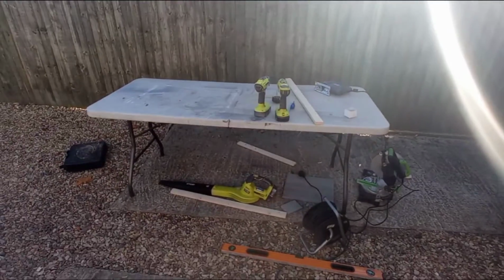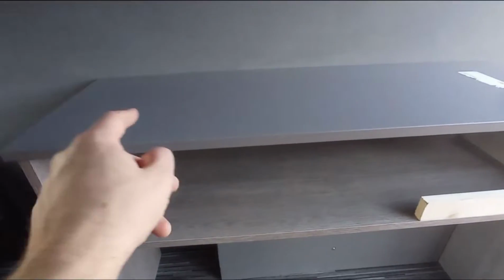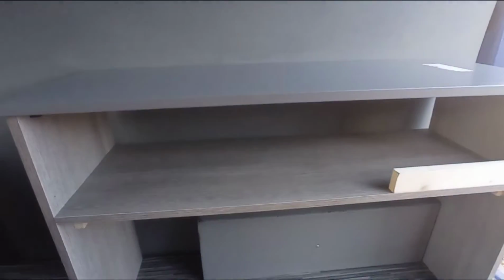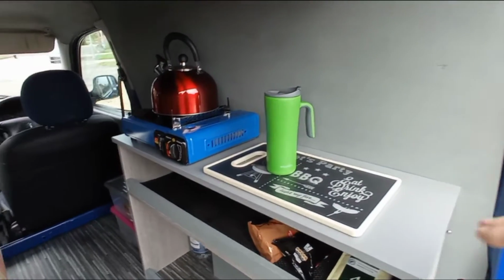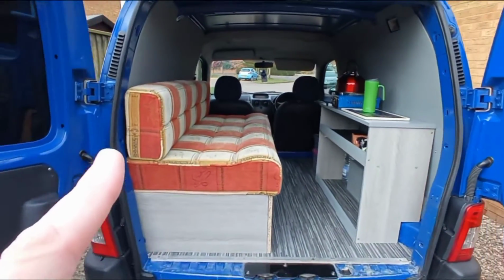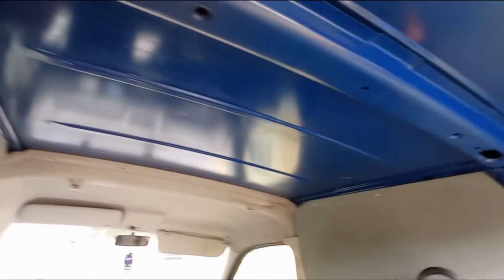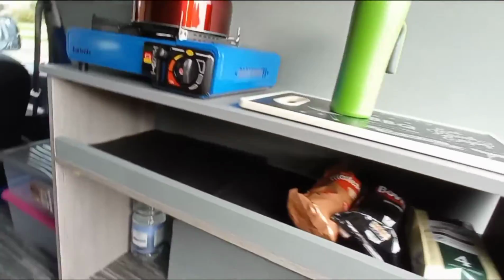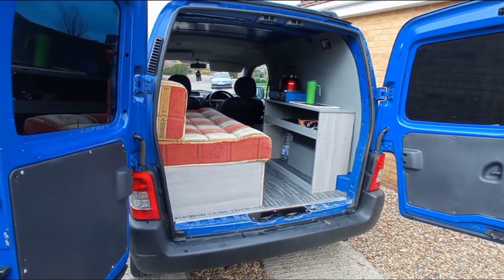DIY Kitchen Unit Peugeot Partner Micro Camper Van Build | Ep.5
In Today's video I show you how to build a simple Kitchen Unit for my Peugeot Partner Micro Camper Van DIY Conversion.